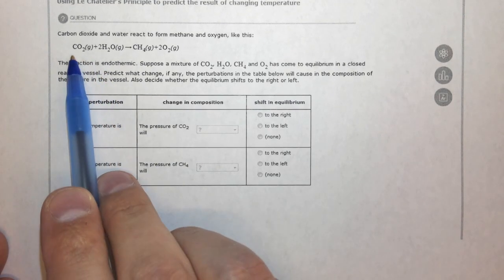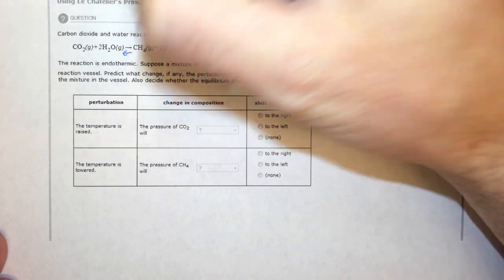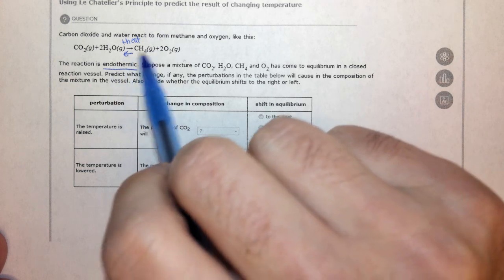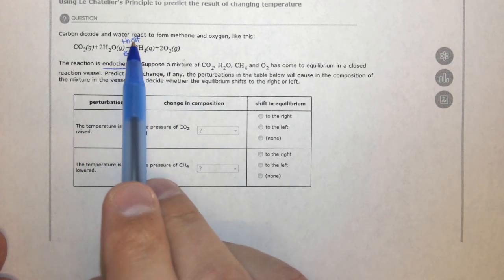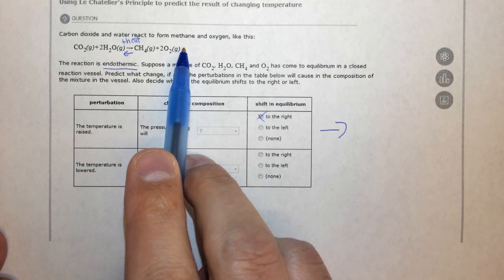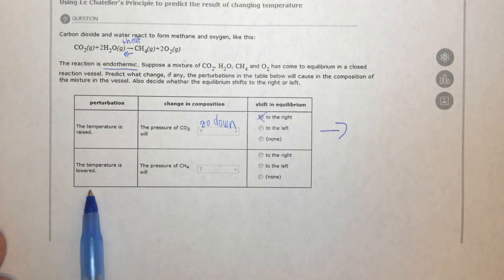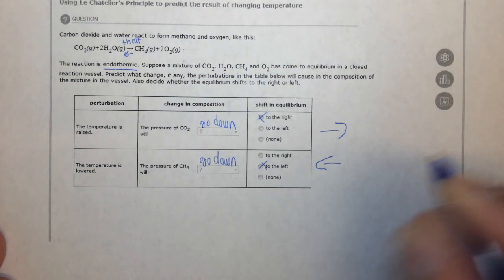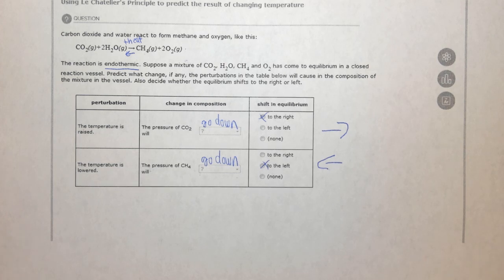16.5c Using Le Chatelier's Principle to predict the result of changing temperature